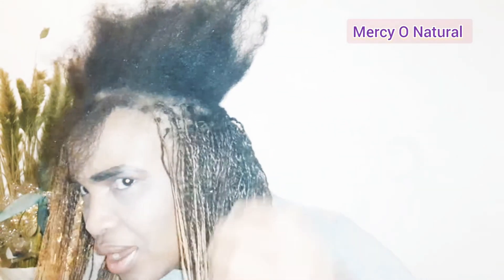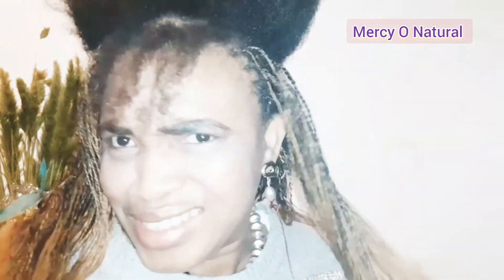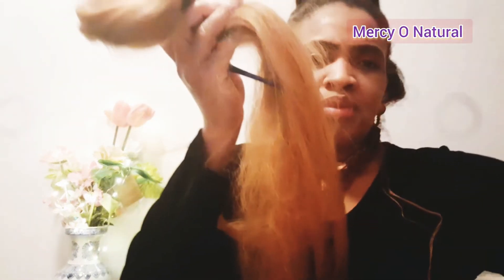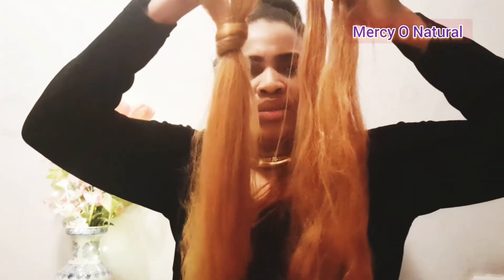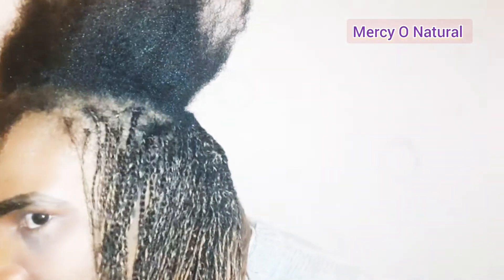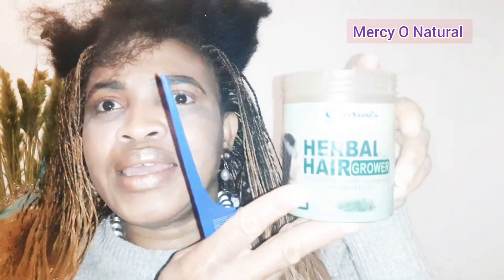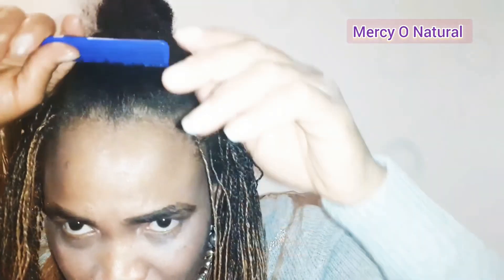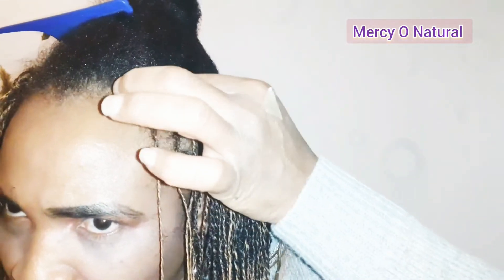How To Do One Million Braids (Twist) DIY| Story .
Hello Everyone Welcome back to this channel. ln this video I will be showing you how I fixed  One Million Braids myself. I will also be telling a story on how I learned how to fix my hair.